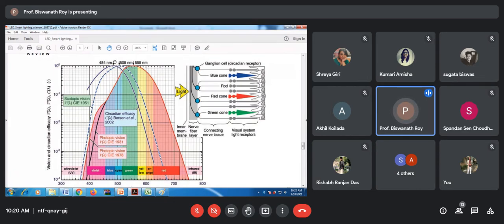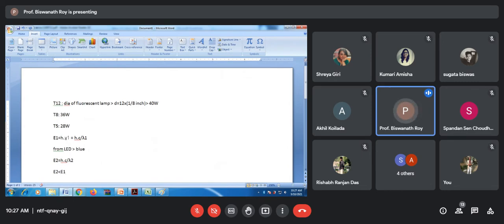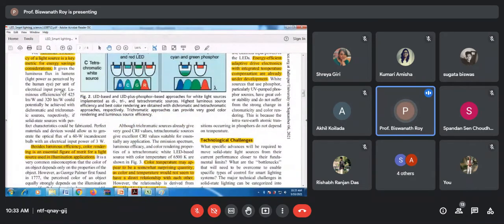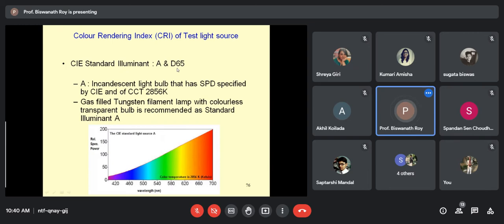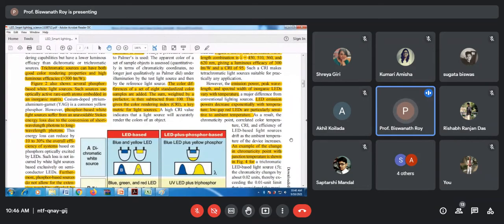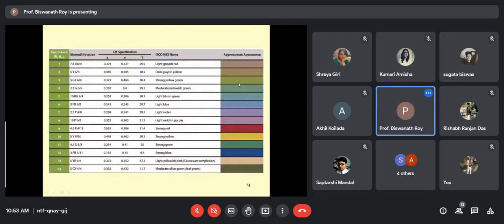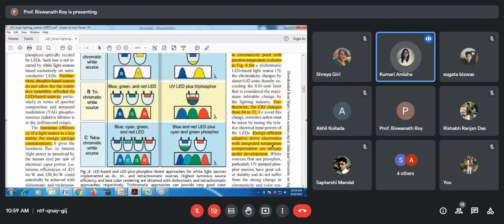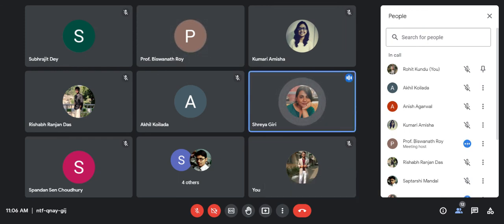BR Class- 10 September 2021